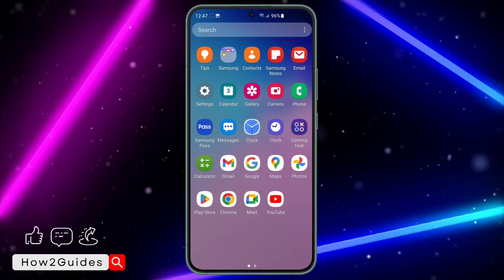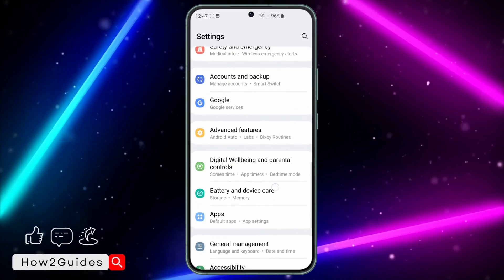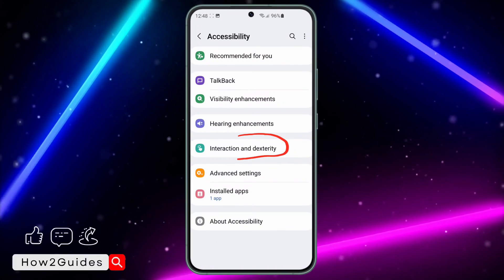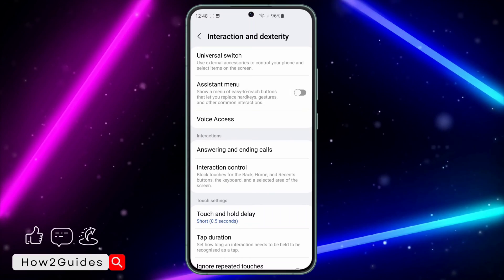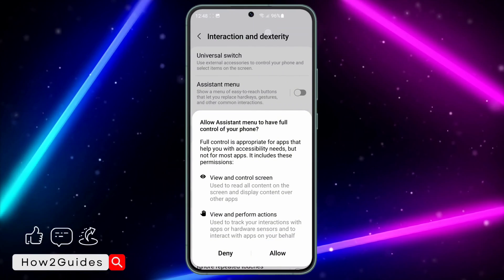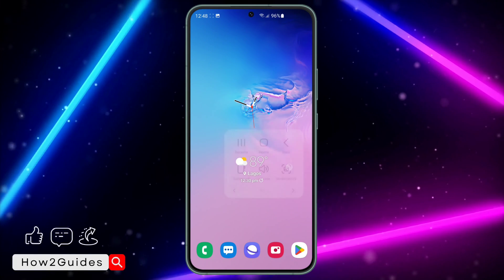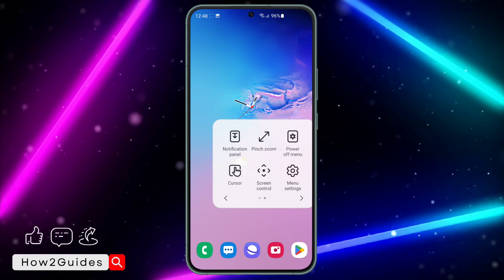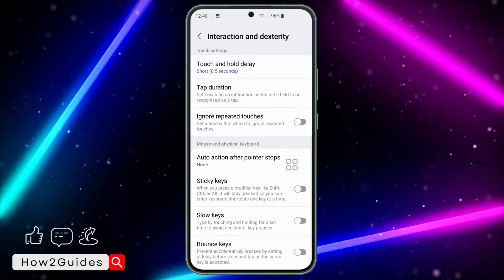How to Enable Assistive Touch on ANY Samsung Phone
Learn how to easily enable Assistive Touch on ANY Samsung phone with our step-by-step guide! Whether you're looking to enhance accessibility or streamline navigation, this tutorial has you covered. Discover simple methods to activate Assistive Touch and enjoy convenient access to essential functions on your Samsung device. Watch now and take control of your Samsung phone experience!